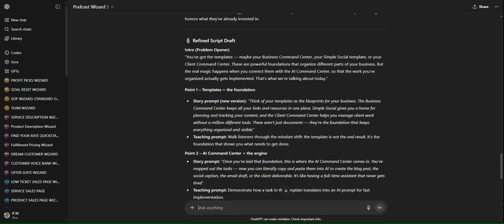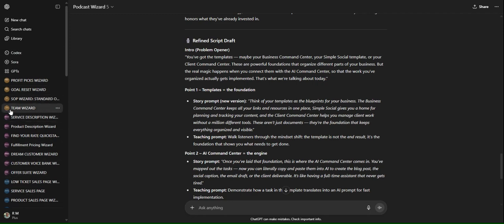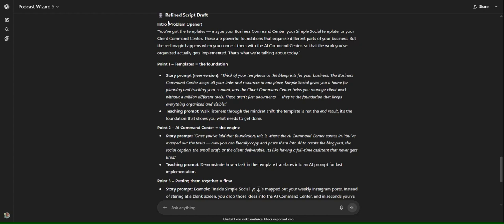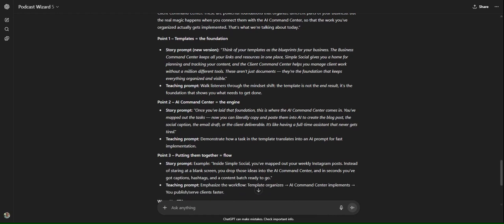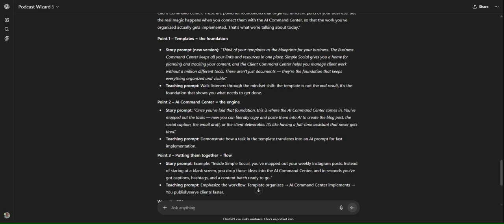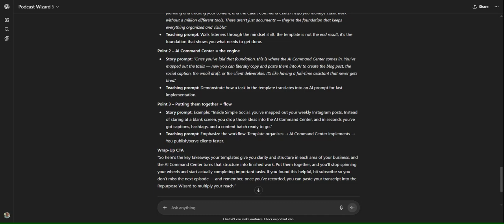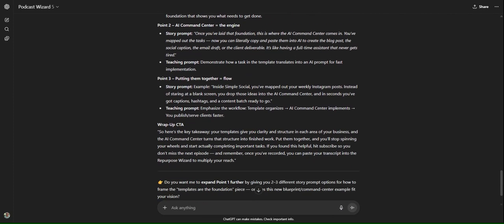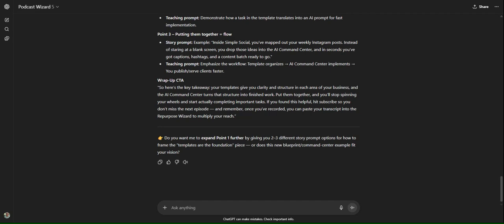How to use the templates with the AI Command Center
If you’re a business owner drowning in tasks, staring at blank screens, or scrambling to keep up with marketing, sales, and operations…

Spending hours rewriting AI drafts that don’t even sound like you

Googling for content prompts and hoping inspiration strikes

 An endless to-do list that never gets shorter

Spinning your wheels trying to stay consistent with your marketing no matter how hard you try

Trying to outline your offers on whiteboard and afraid you are forgetting something

And if you're skeptical, it's probably because you've been relying on half-baked prompts

I've helped dozens of business owners recapture 20 plus hours a week with an intentional suite of GPTs that all work together and all sound like you.
That’s why I created AI Command Center

The good news is that your to do list could be cut in half by next week with a little help from AI.

Your all-in-one hub of custom GPTs that actually sound like you.

It’s built for the business owner who wants clarity, consistency, and confidence.

Who Is the AI Command Center For?
Coaches
Consultants
Creators
Membership owners
Agencies
Project managers
Online business managers
Service Providers
Local Service Businesses (salons, spas, fitness studios)
Course creators
 Bookkeepers
 Book publishers
 Non-Profit
Real estate Agents
Your business here!